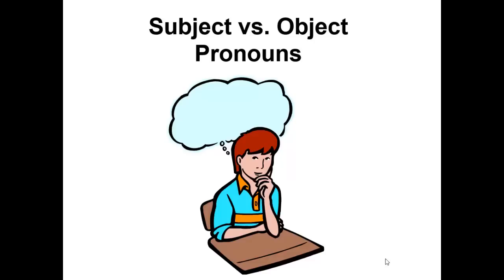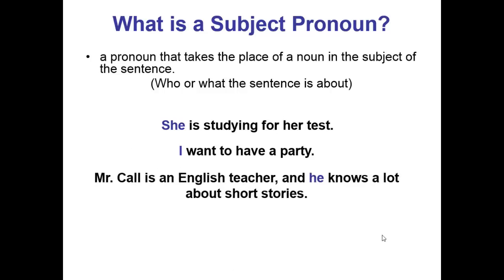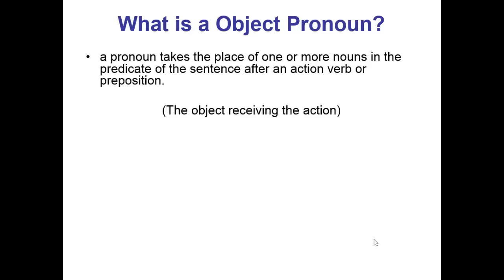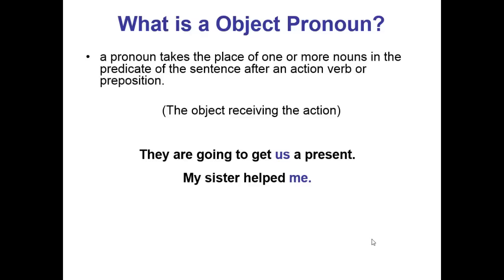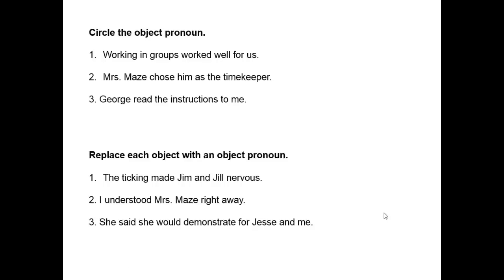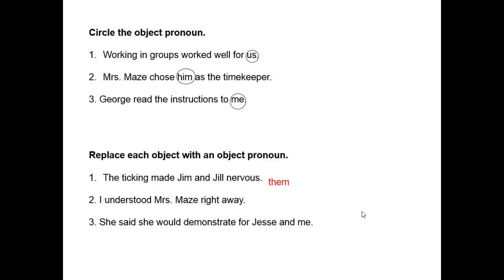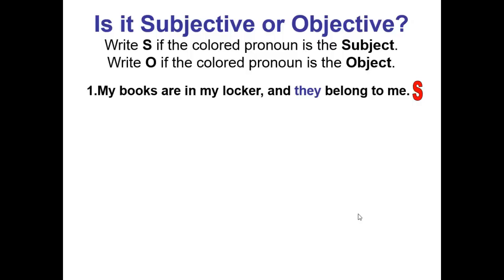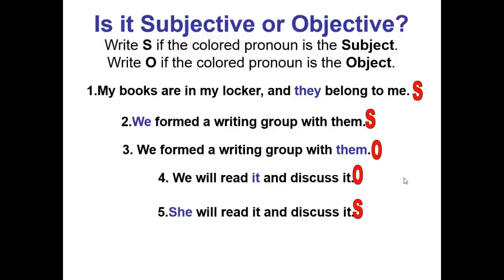Subject and Object Pronouns